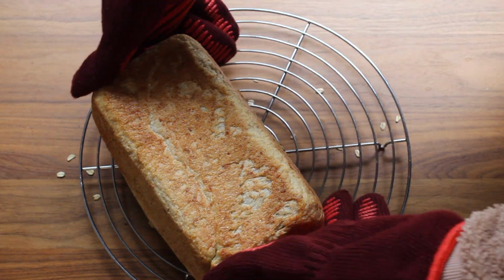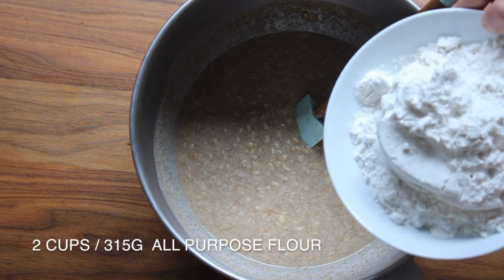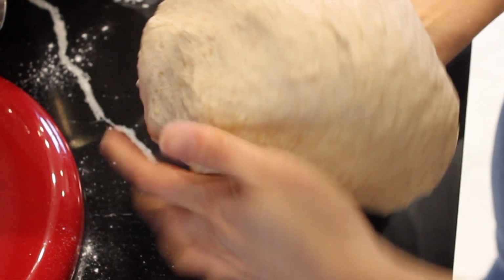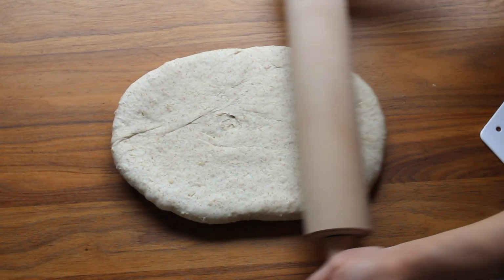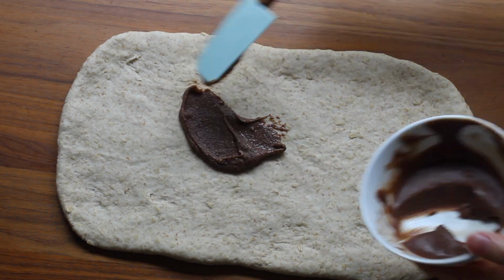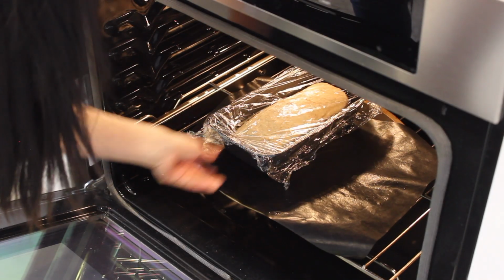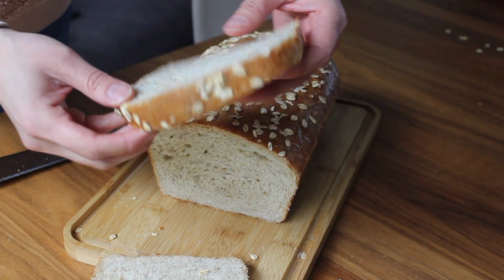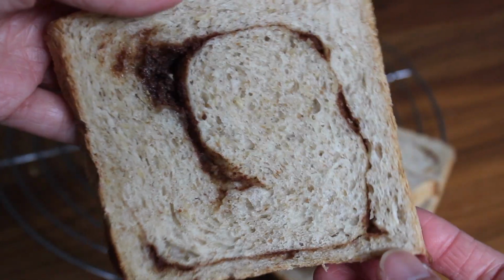Easy to make Honey Oat Bread : Wholesome and Delicious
My family go through a lot of baked bread. Breakfast, lunch, snacks…bread is always a good answer. So I wanted a recipe that’s both delicious and full of nutrition to feed these hungry, growing bodies.  This oatmeal honey bread has become a staple.

It’s easy to make, packed with whole grains, keeps well both on the countertop and in the freezer.  And the slight sweetness makes my kids happy.

And if you are going to the trouble of making homemade bread, it makes sense to do 2 loafs. One to eat fresh and one for the freezer for later. Better yet, dressed up one loaf and turn it into a speciality bread that eats and looks like a treat.

*** The gram measure in this video is incorrect, go to blog to get updated measurements